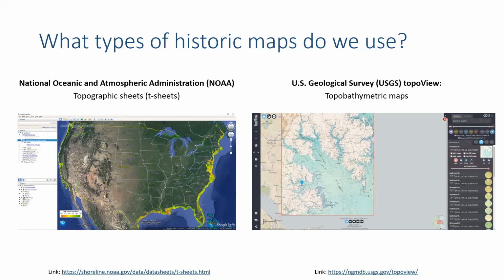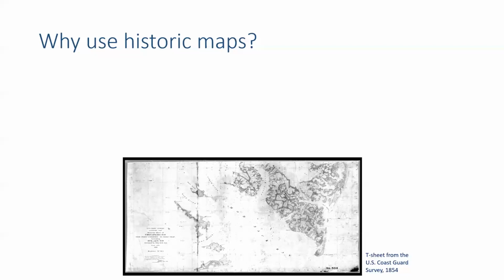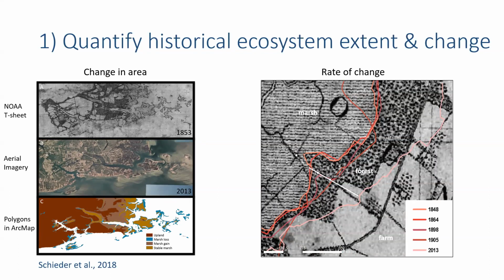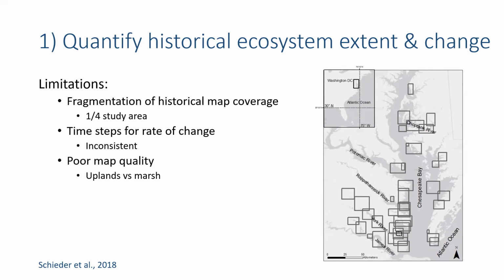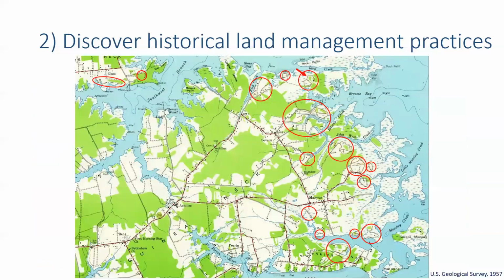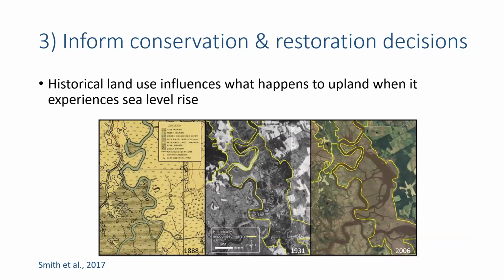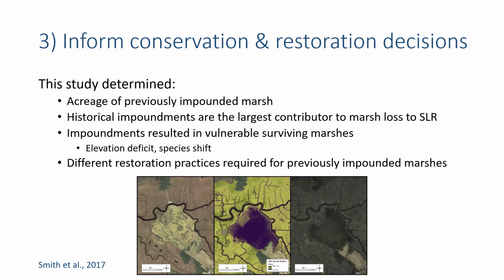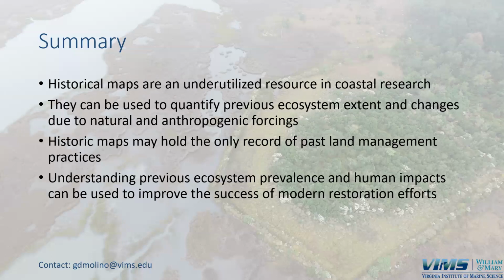Presentation #8: Historic Maps - Upland Wetlands Migration (Molino)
Use of historic maps to document upland wetlands change, by Grace Molino, Virginia Institute of Marine Science (USA)